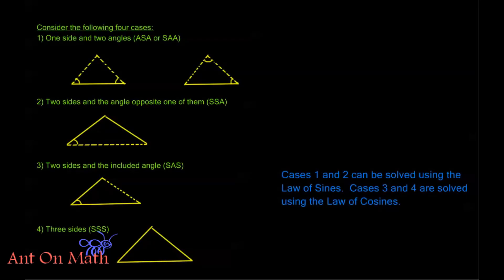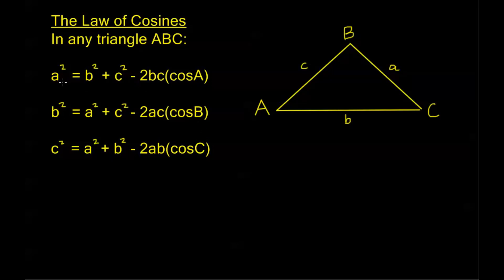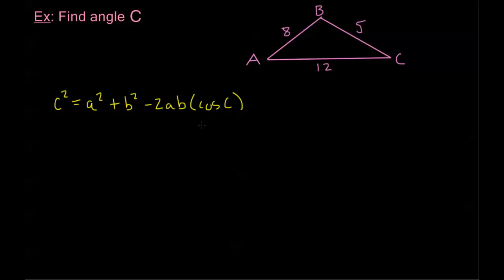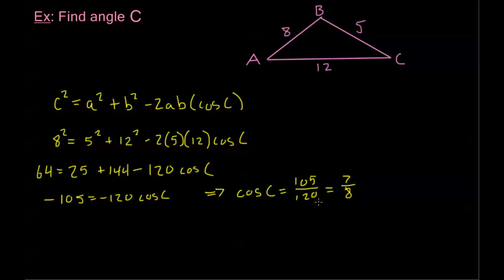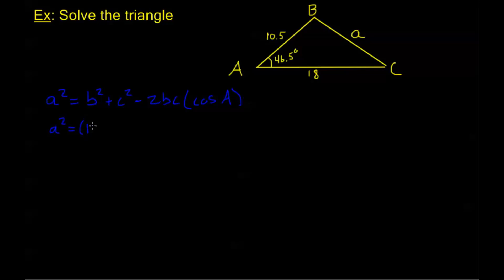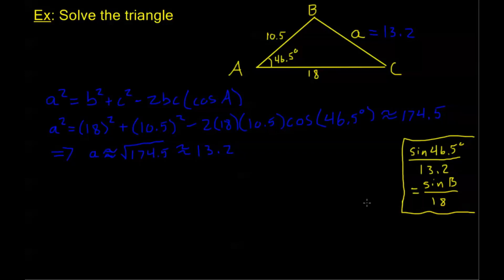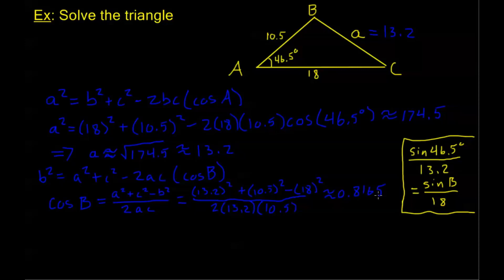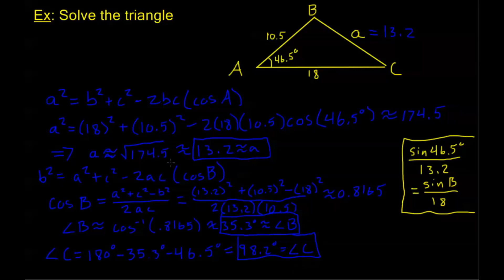6.6.1 - Law of Cosines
Introduction to the Law of Cosines.  Solving SAS and SSS triangles.